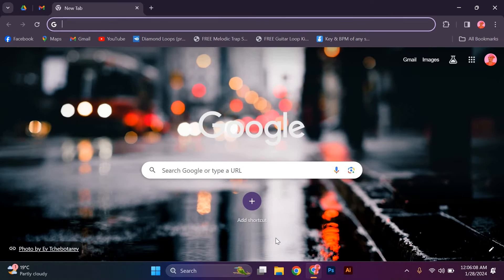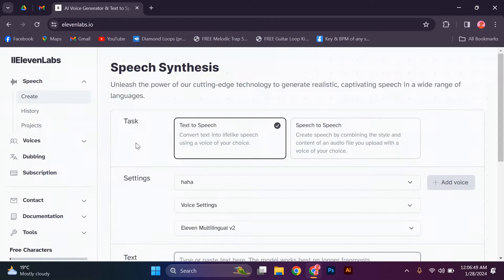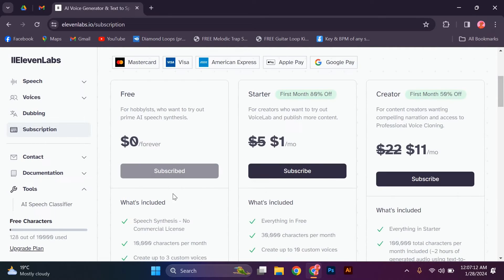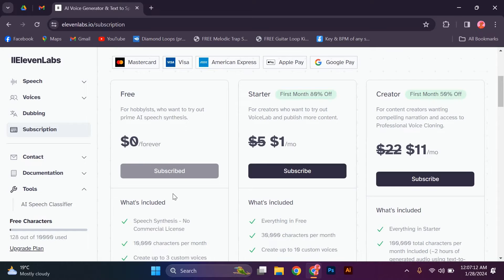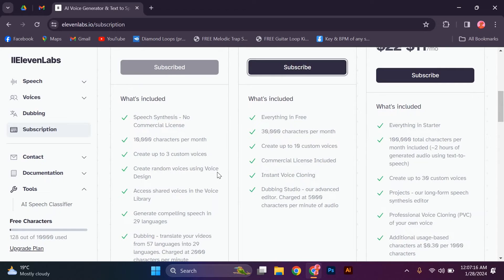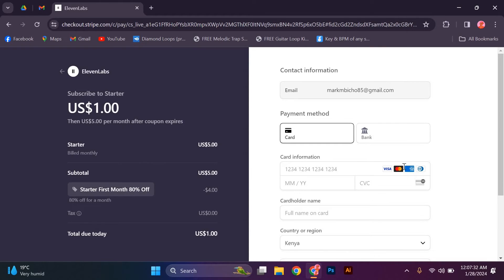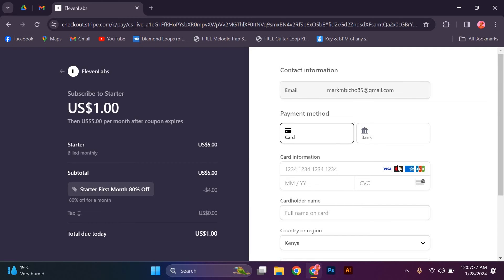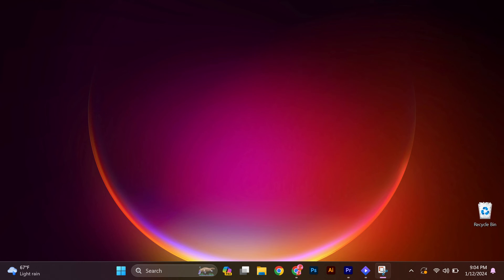How To Buy Elevenlabs With Paypal (2025) - Easy Fix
In this video, you’ll learn how to purchase ElevenLabs subscription using PayPal step by step.

PayPal checkout errors often happen due to unsupported payment methods, regional restrictions, or account verification issues blocking ElevenLabs PayPal purchase.
This guide helps voice actors, developers, and content creators complete PayPal payment for ElevenLabs smoothly and set up PayPal on ElevenLabs account.

➤ how to buy ElevenLabs subscription with PayPal on ElevenLabs website (Chrome)

Applies to: ElevenLabs website on desktop and mobile browsers (Chrome, Firefox, Edge, Safari).